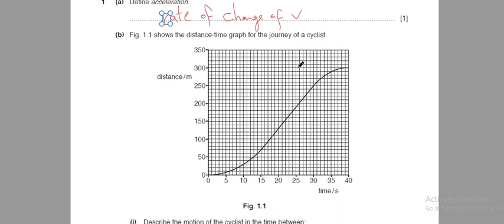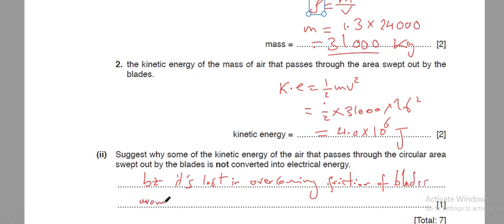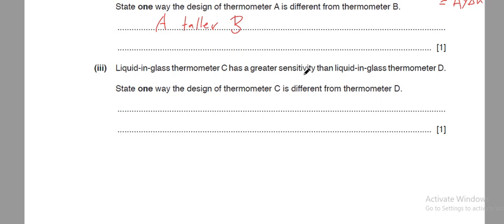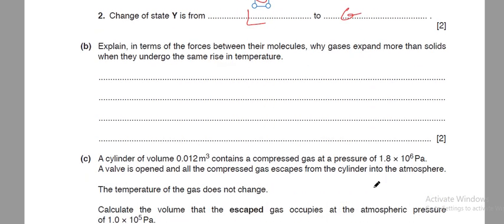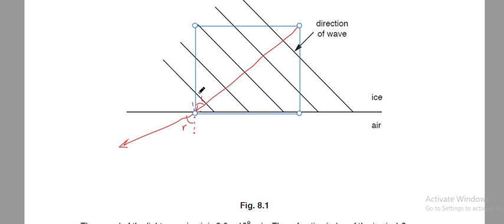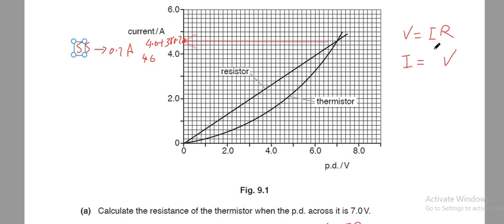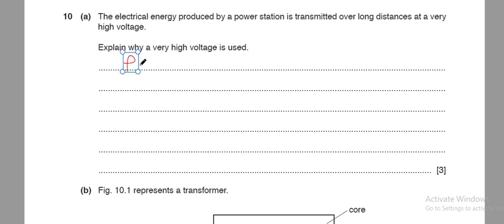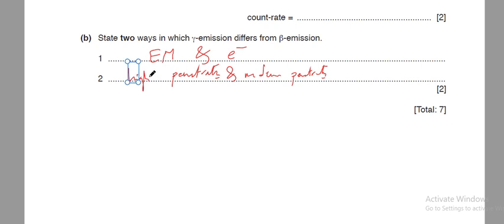igcse physics cambridge ol - solving p42 mar 2019